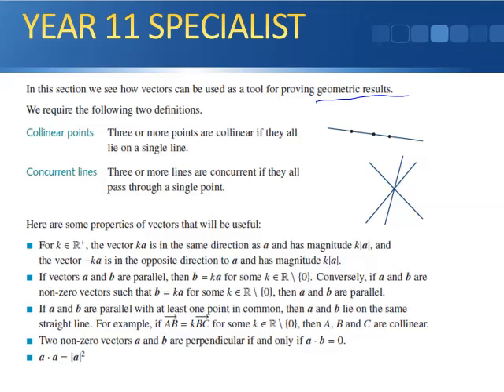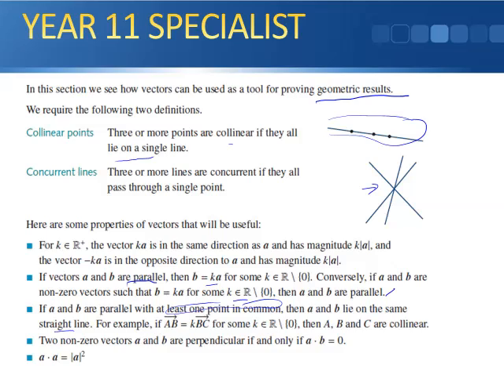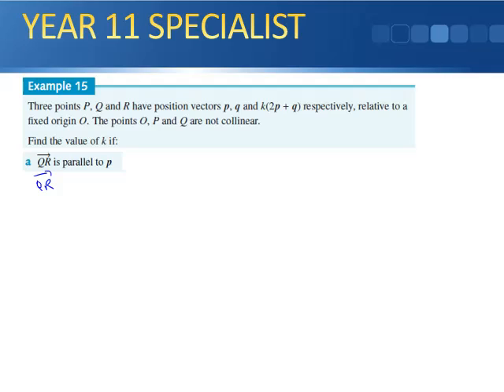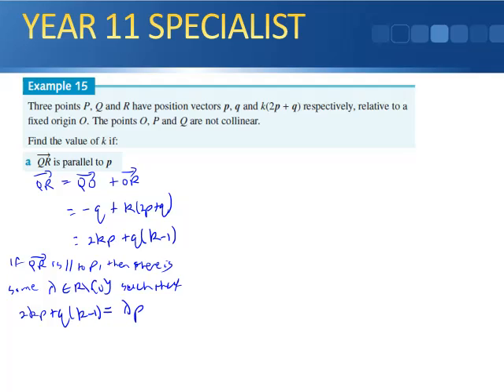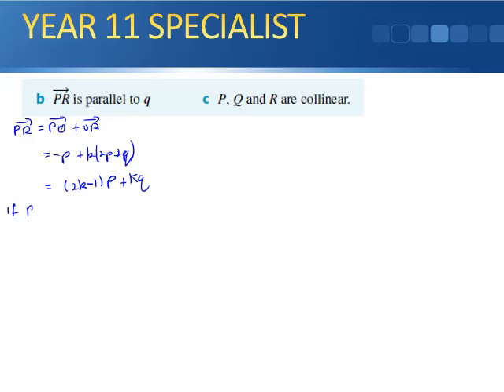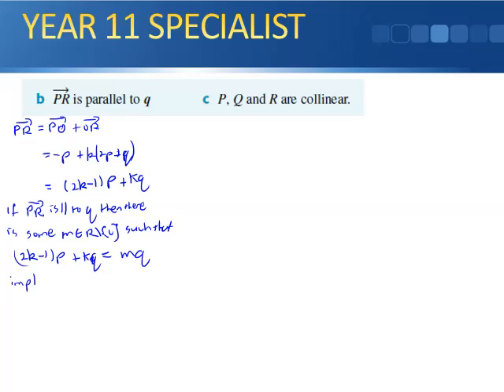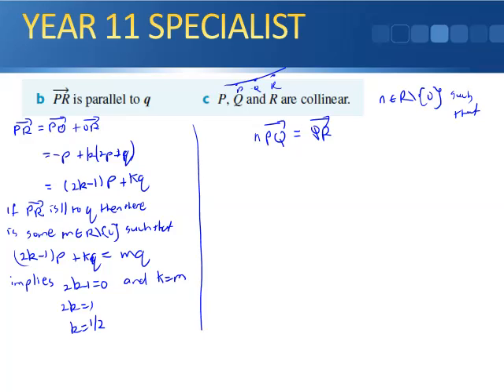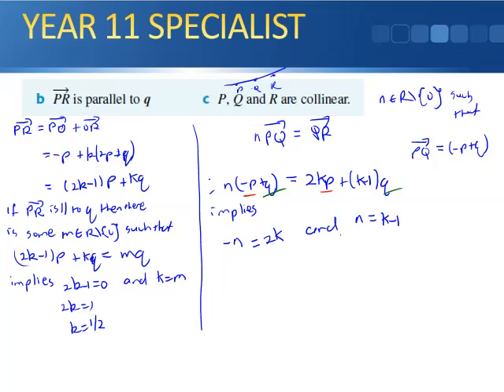Geometric proofs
Vector Geometric proofs